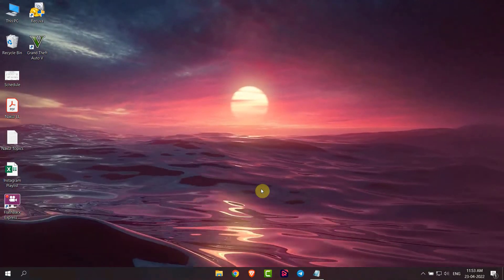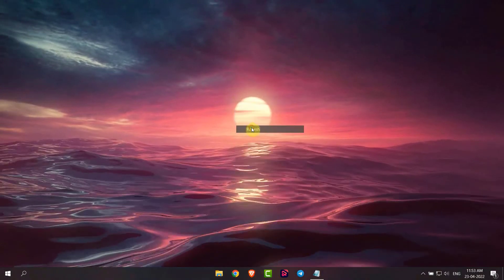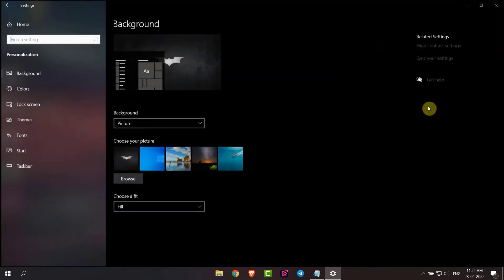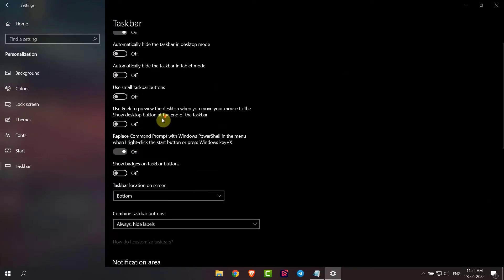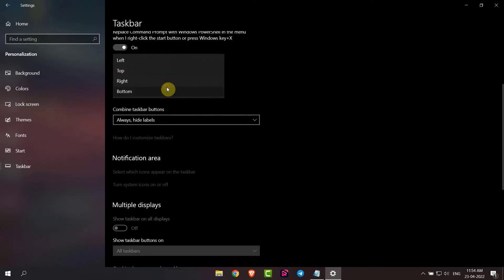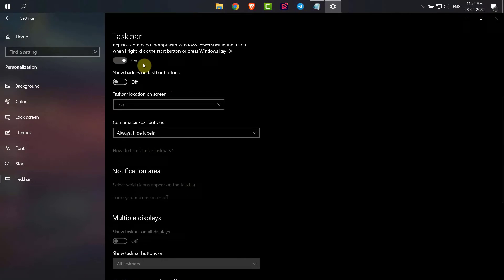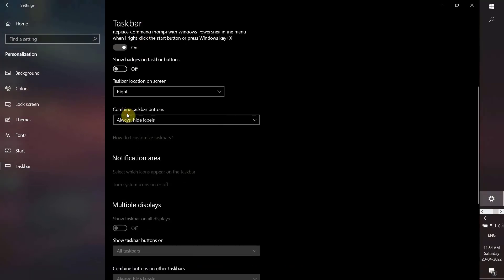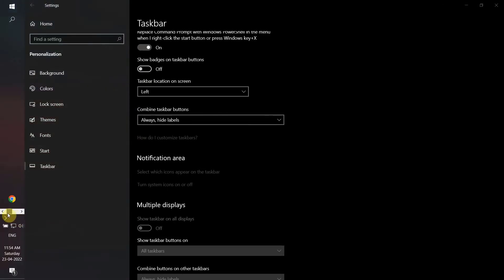How to Change Location of Taskbar on Screen in Windows 10.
Learn How to Change Location of Taskbar on Screen in Windows 10.